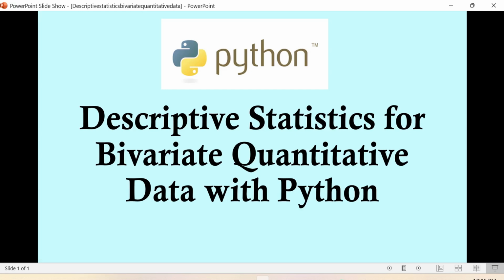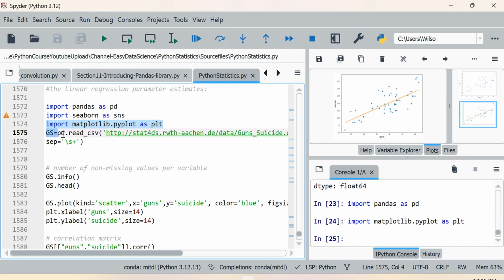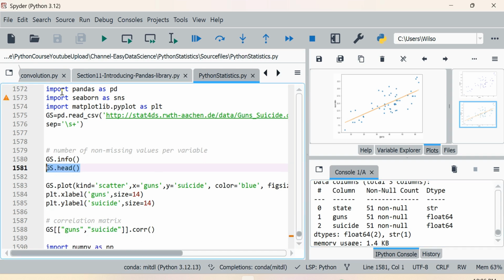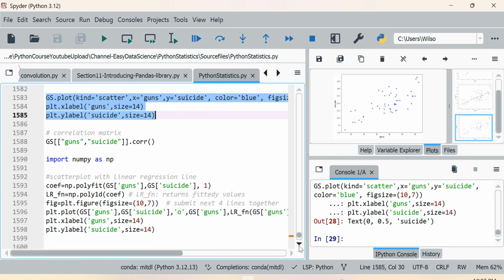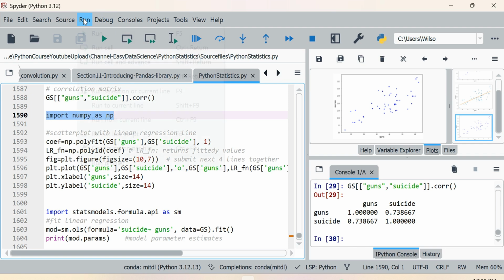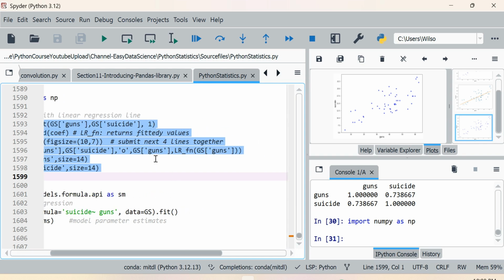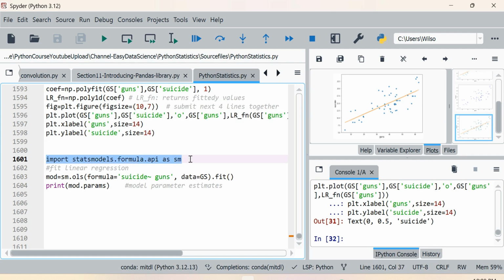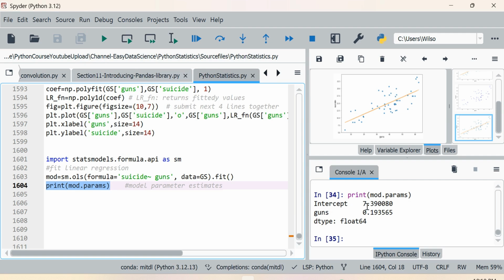Python for statistics | Descriptive Statistics for Bivariate Quantitative Data with Python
read a csv file into a Pandas data frame.
Show first several observations of the data frame, and show not missing values of each variable.
Show correlation between quantitative variables of a data frame.
Plot a basic scatterplot between variables.
Plot a scatterplot between variables and add a fitted regression line.
Run linear regression between quantitative variables, and show estimated parameters.